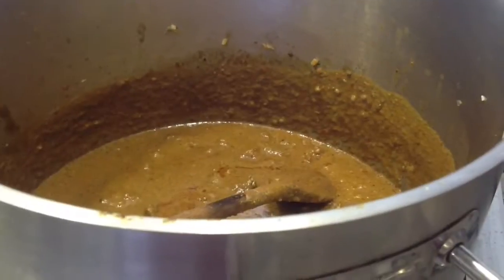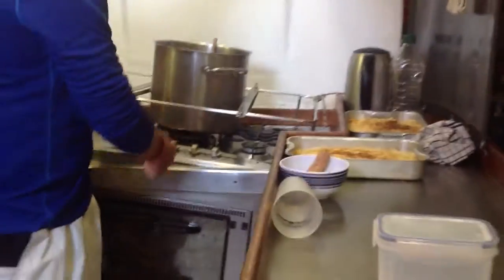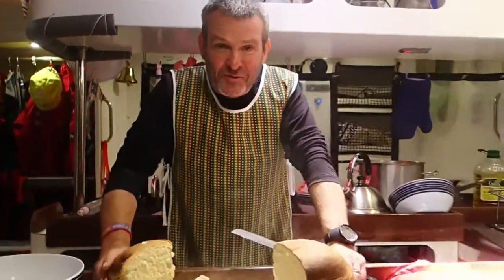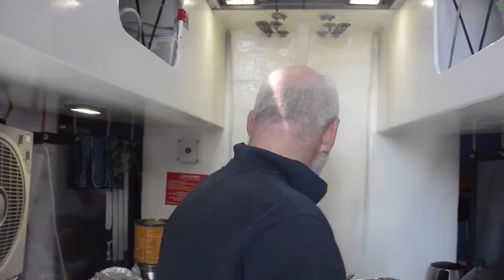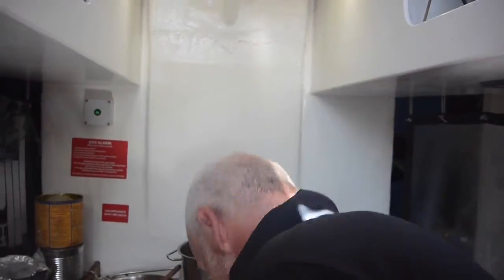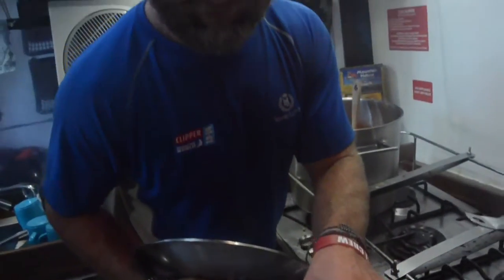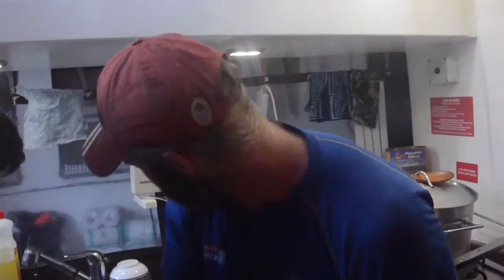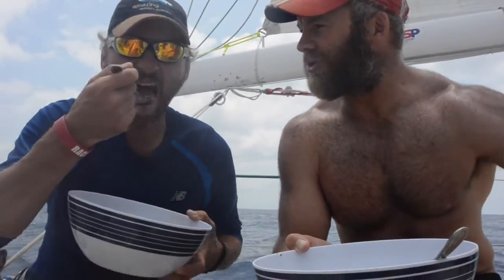Clipper round the World Yacht Race | - Onboard the Great Britain Galley Slave Cafe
Onboard GREAT Britain yacht on the Clipper around the world race 13-14